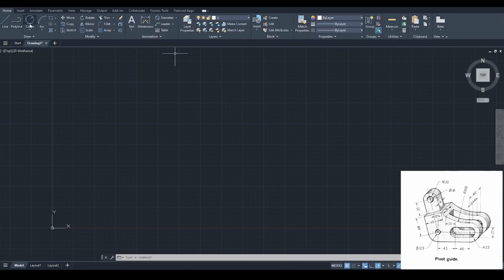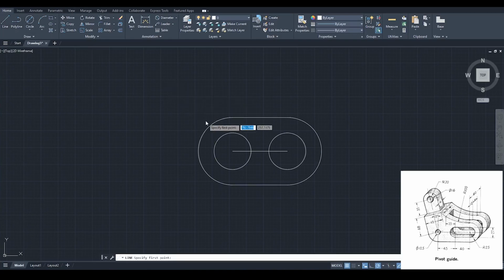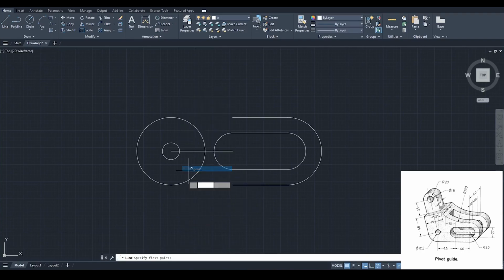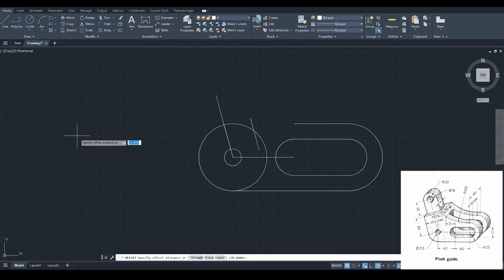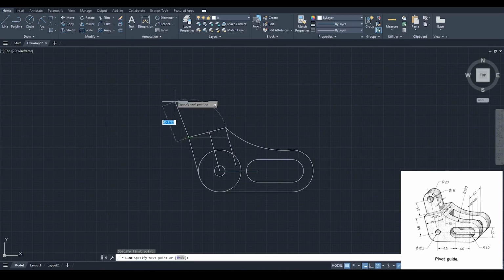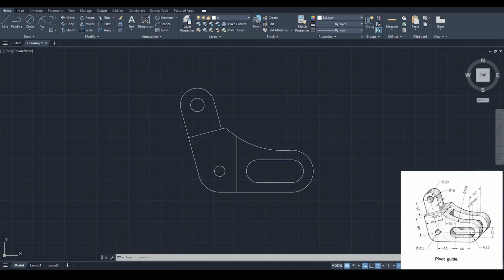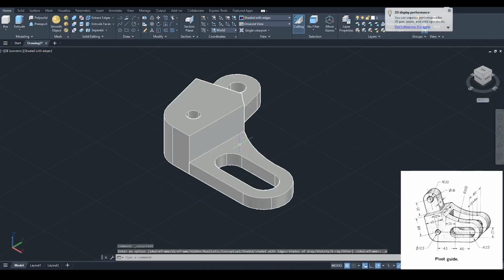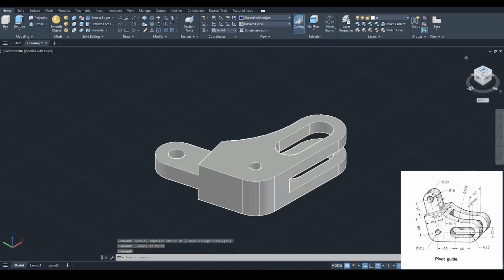AutoCAD 3D Design for beginners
Solving 3D Autocad Mechanical  Step-by-step Guide!

Easy and fast Autodesk AutoCAD drawing techniques shown by example Step by step from beginning for mechanical drawings based on university coursework In these video series you will learn how to do AutoCAD mechanical drawings for absolute beginners to advanced levels.
Learn AutoCAD for FREE using this step-by-step Autodesk AutoCAD Mechanical Engineering complete university course tutorial.
Each video contains an example that I have used to teach you fast drawing techniques. You can set a sure that you can learn AutoCAD in no time at your own individual pace.